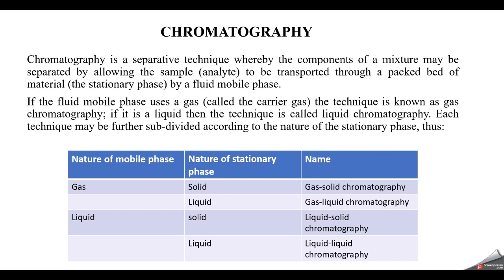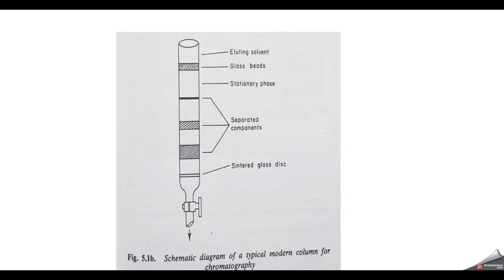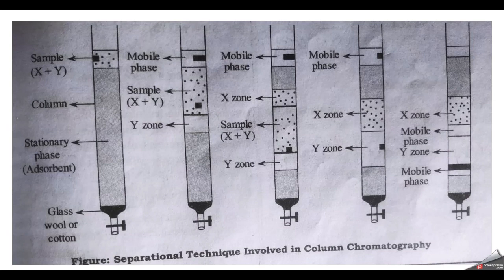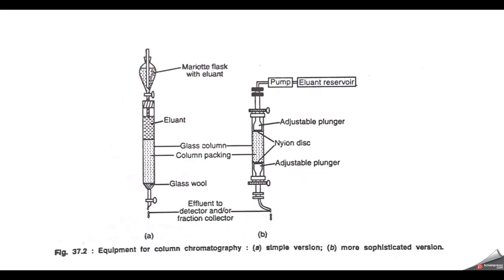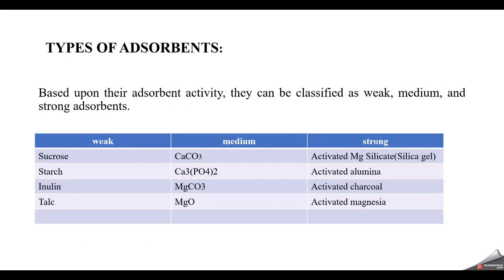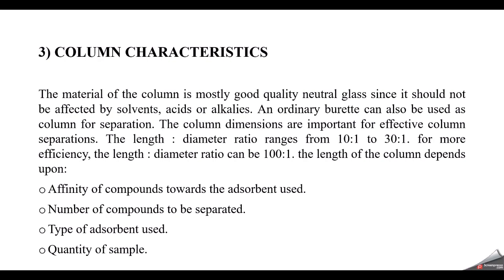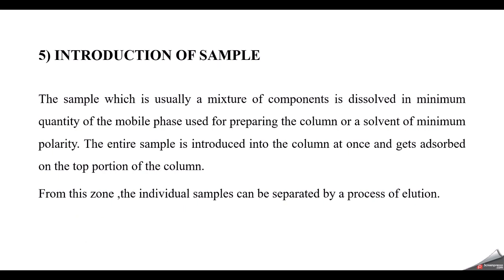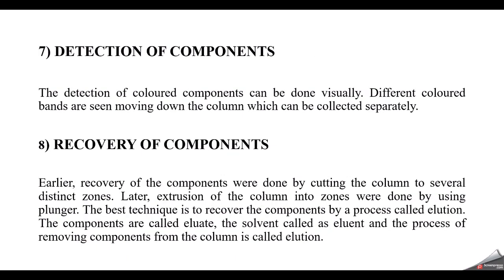Column Chromatography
Details about column chromatography principle instrumentation